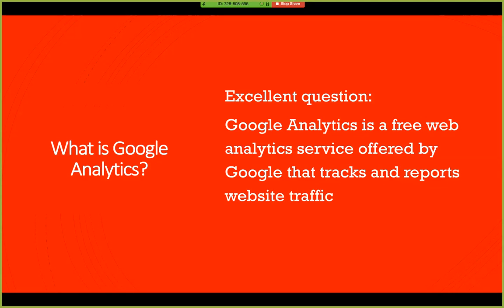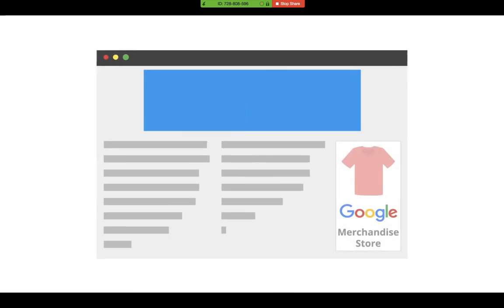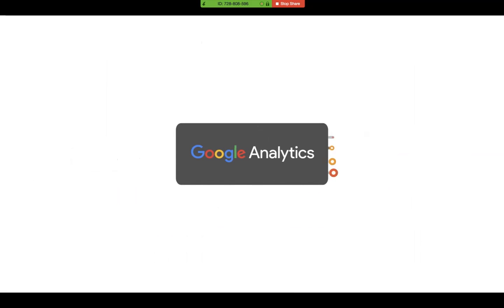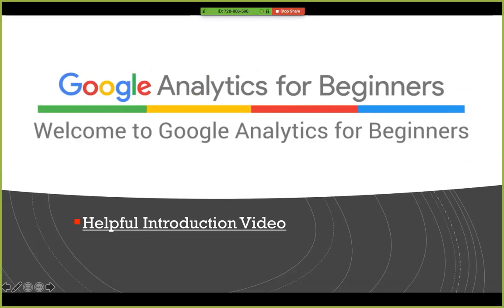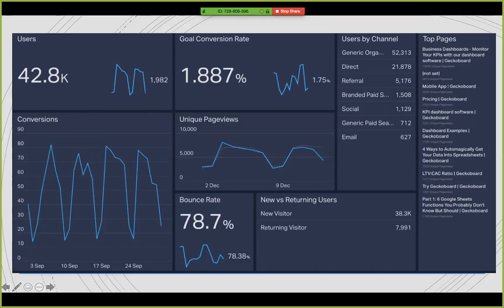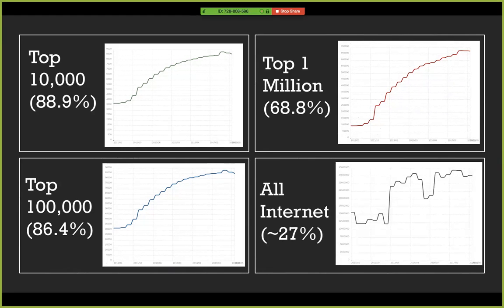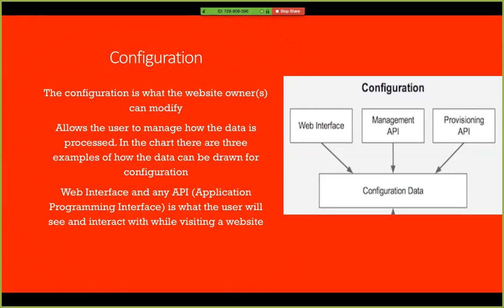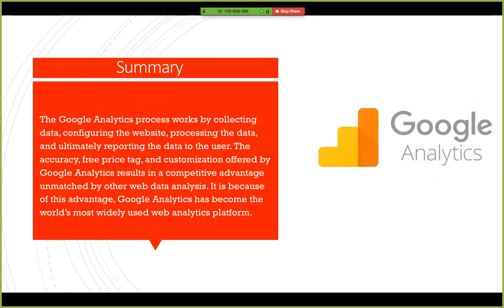Topic Breaker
Owen Mastalir's topic breaker for Bus-421-01 with professor Davis.